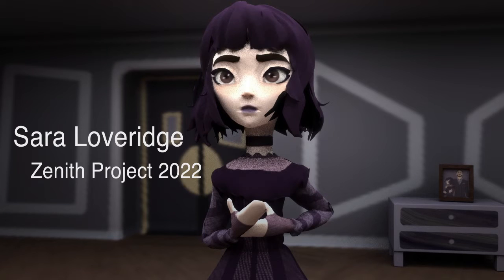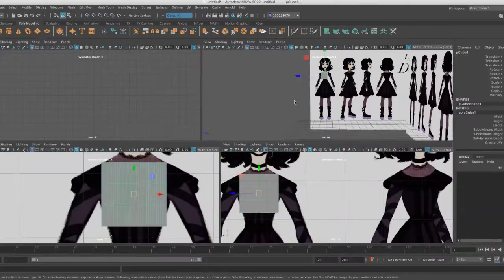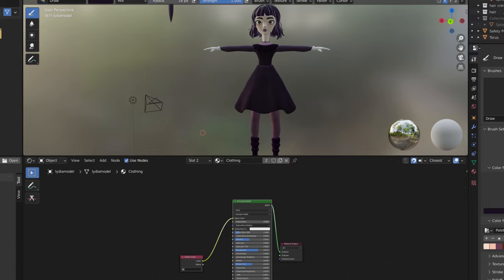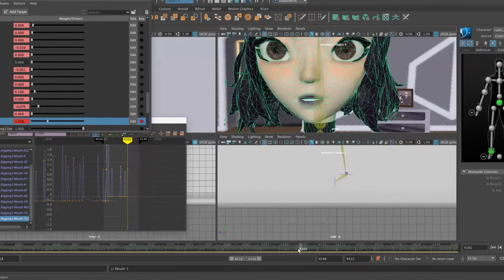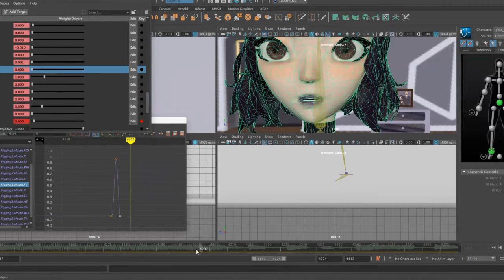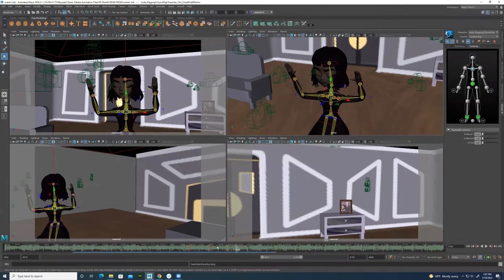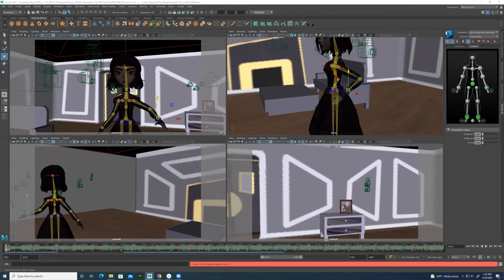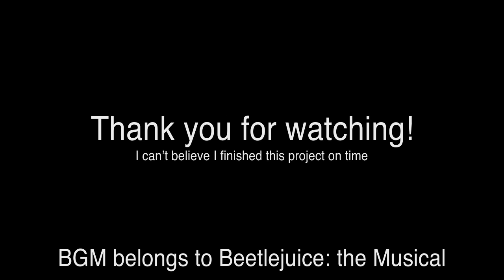2022 Zenith Project Process by SaraL